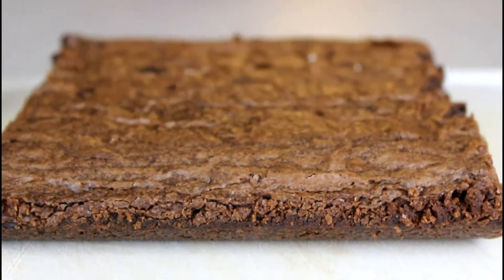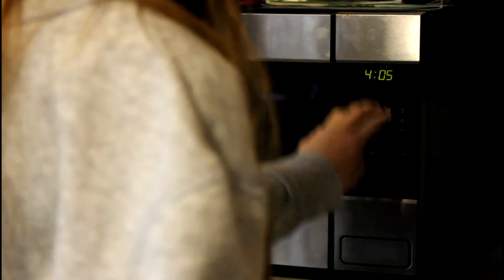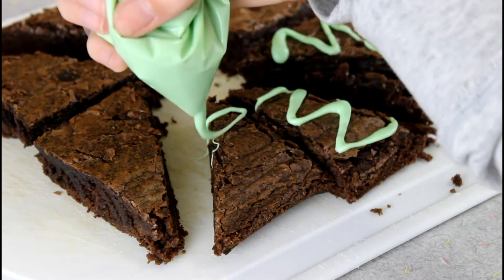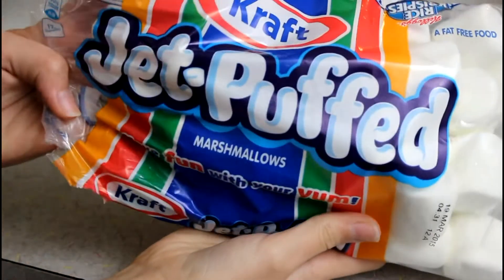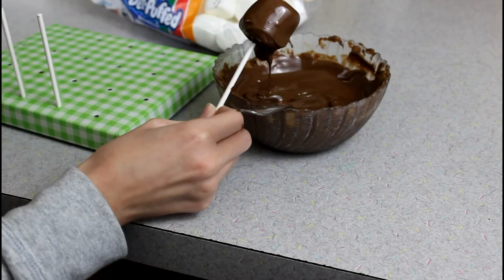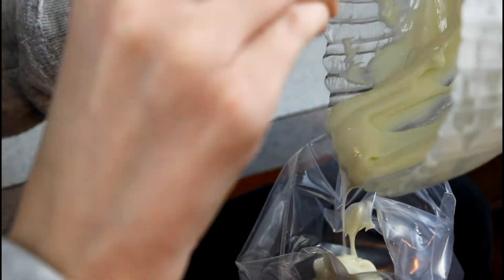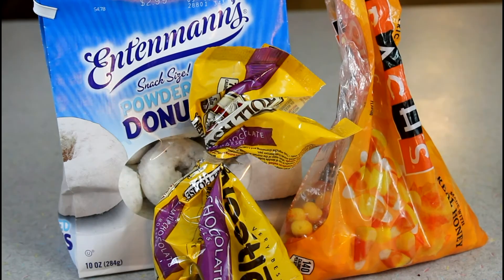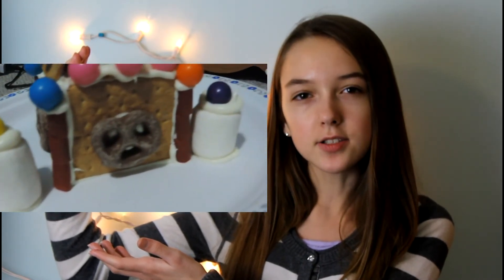Easy last minute holiday treats!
Feel free to also leave video requests. Goal: 400 subscribers even though that won't happen by the end of the year haha.